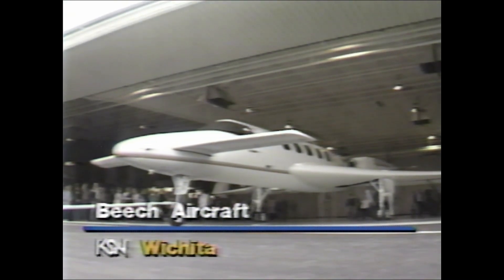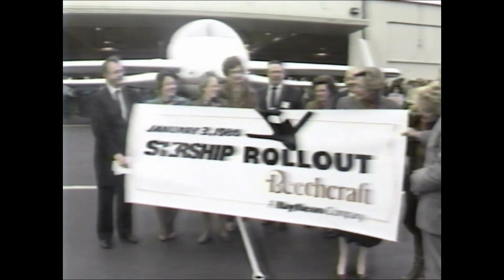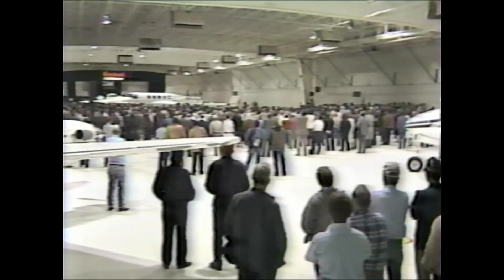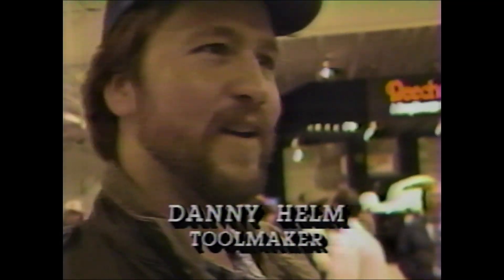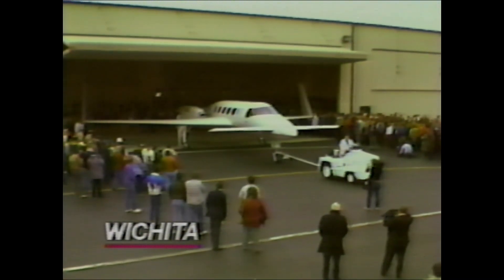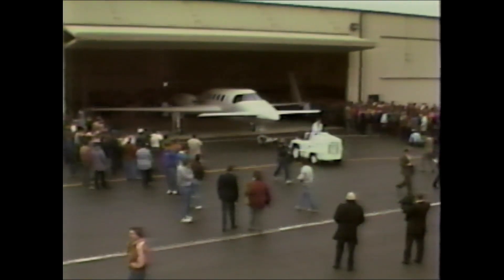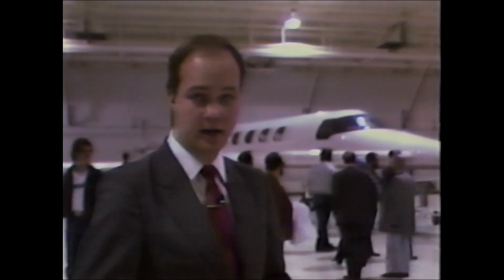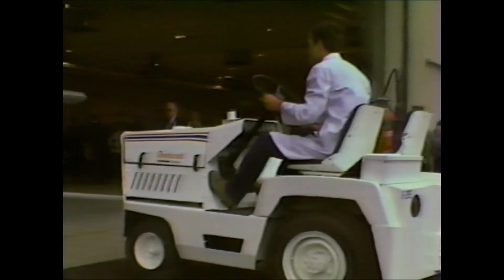1986 News Coverage of the Beechcraft Starship Rollout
The Beechcraft Starship 2000 featured a unique design that included a twin turboprop pusher propellers, front wings known as “canards”, and a carbon fiber composite body. The Kansas Aviation Museum has one of the few surviving Beechcraft Starships on static display.
This local news coverage was recorded to VHS and donated to the museum collection. This digitized footage includes minor distortions due to the fact that it was stored on a physical analog medium. This distortion, once considered a nuisance, is now looked on with a sense of nostalgia.